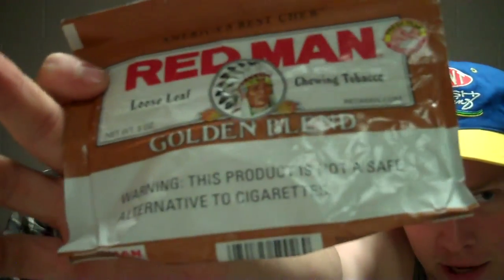Kris and Mason dip Redman Golden blend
got us some of that there golden blend